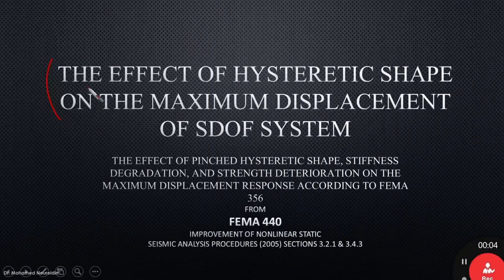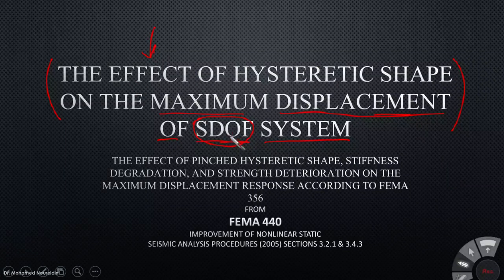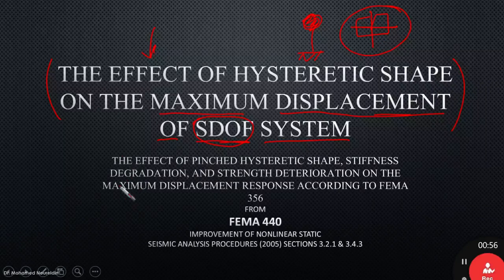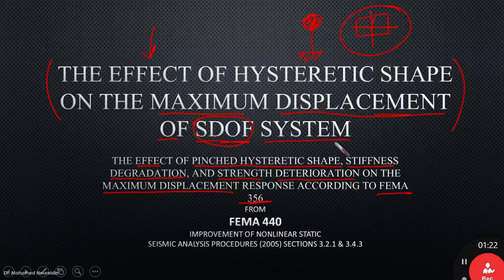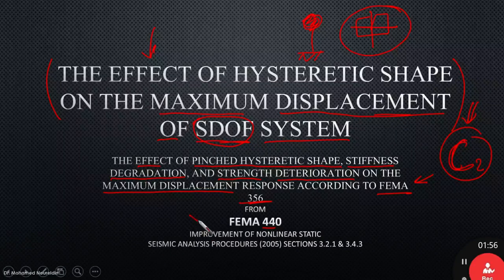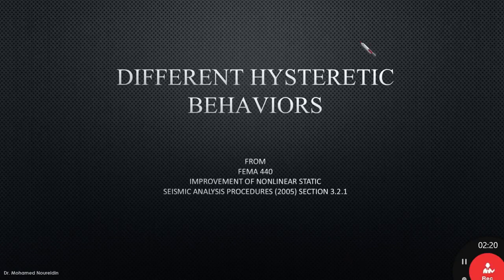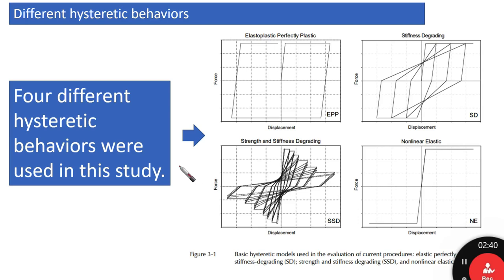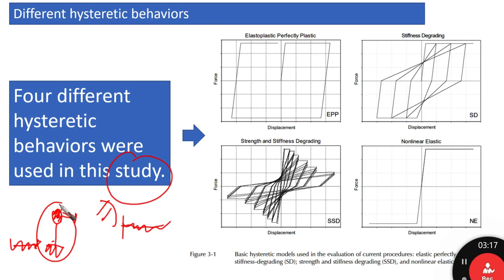Introduction to types of seismic hysteretic rules-1